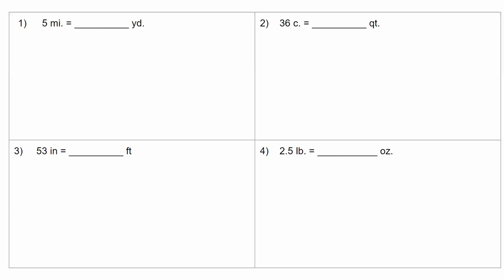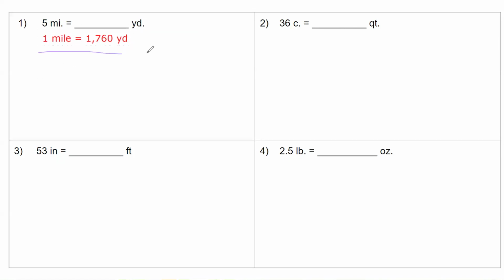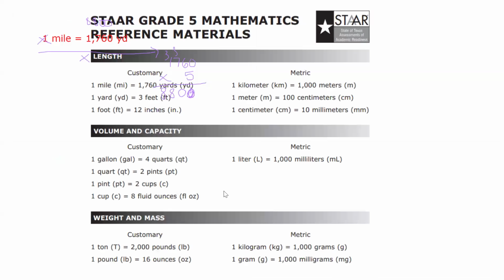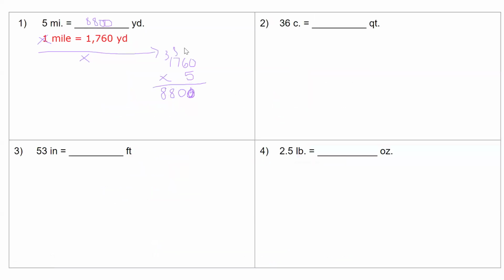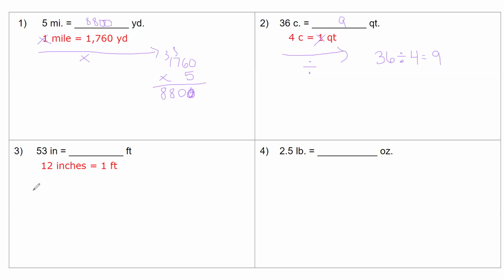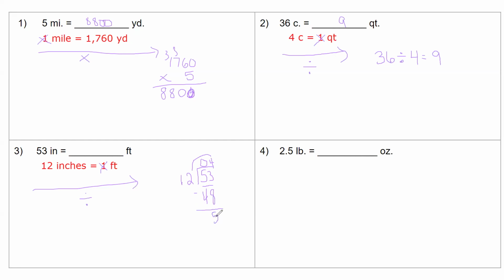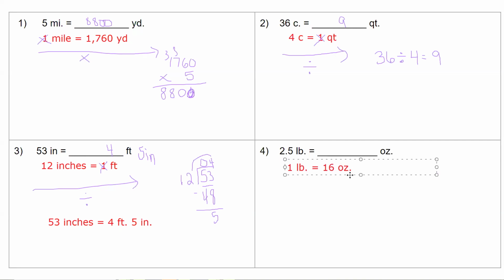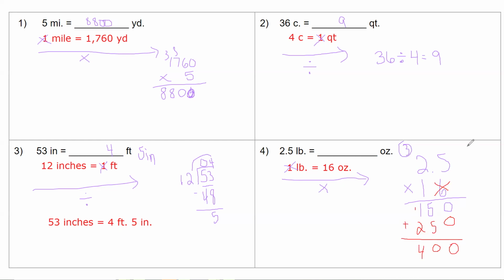Math Tutoring Session #14 Customary Conversions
5th Grade TEKS: 5.7A

Common Core: 5.MD.A.1